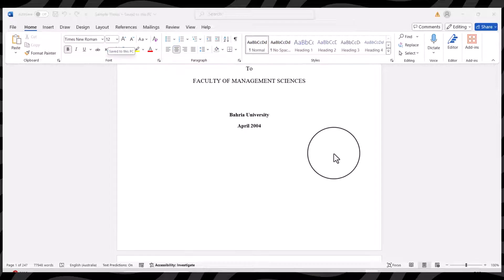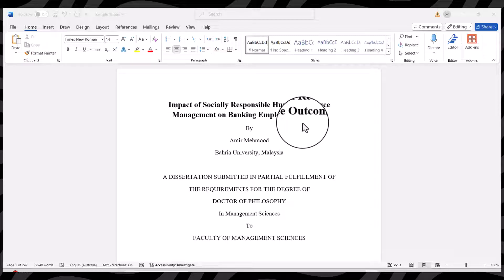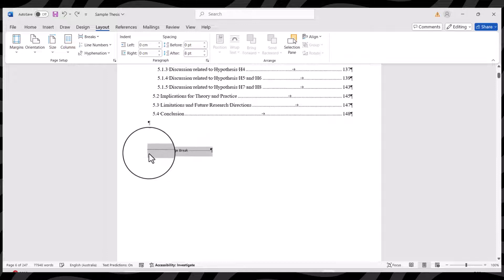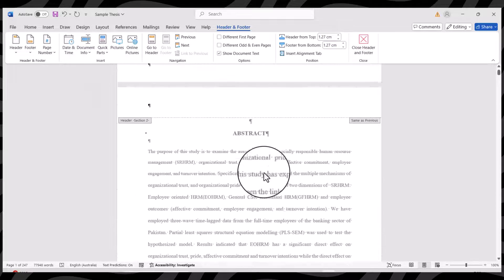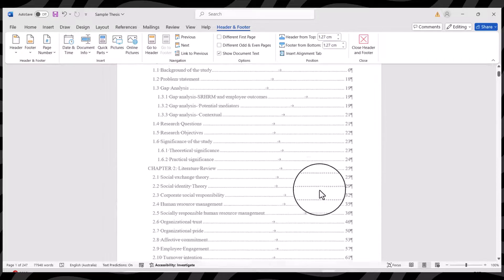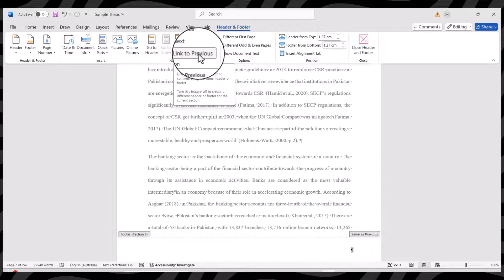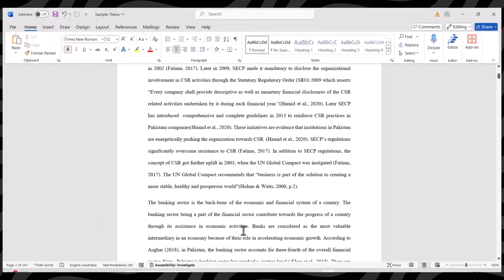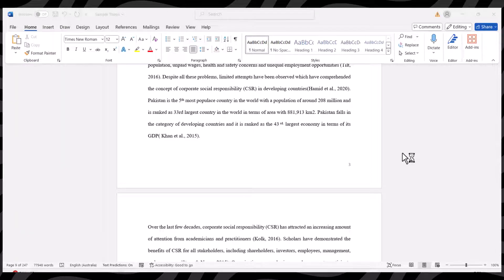How to add different page numbers in same Word Document: Advanced page numbering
Formatting a thesis or academic document in Microsoft Word? This tutorial will walk you through the steps to add multiple page numbering styles in a single Word document. Whether you need Roman numerals for your introduction and Arabic numbers for main content, or custom styles for appendices, we've got you covered.
In this video, you’ll learn how to:
Use Roman, Arabic, and custom numbering styles in the same document
Set up section breaks to organize your thesis sections
Apply specific formatting rules to meet academic standards

Perfect for students, researchers, or anyone working on a complex document.